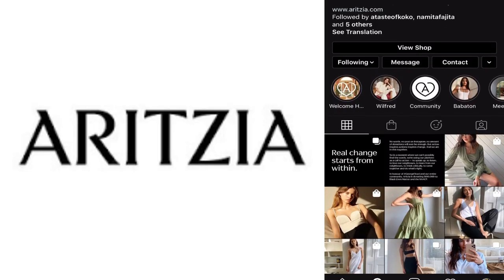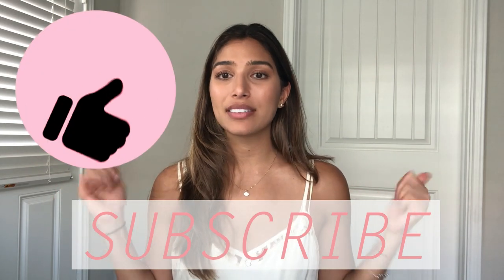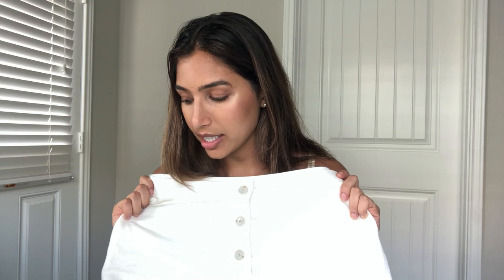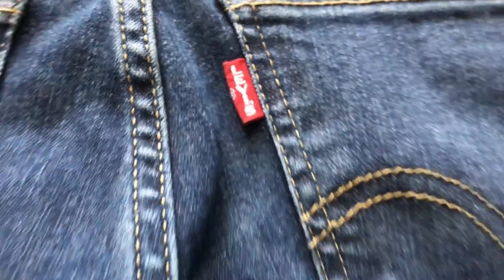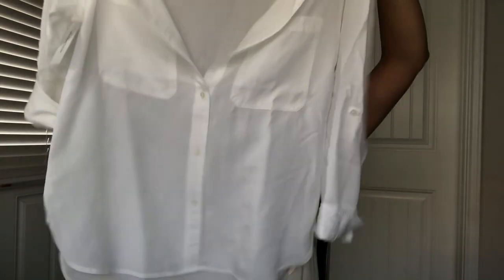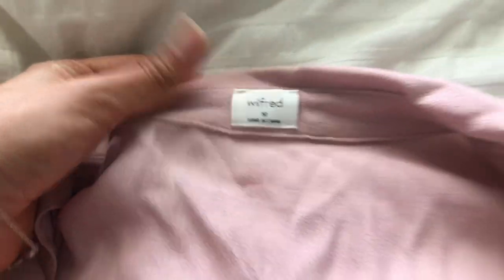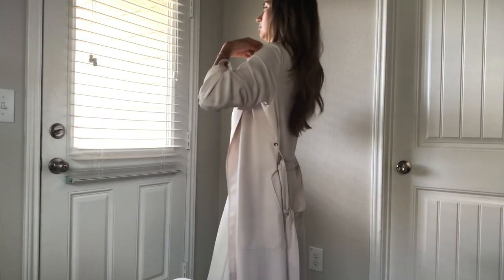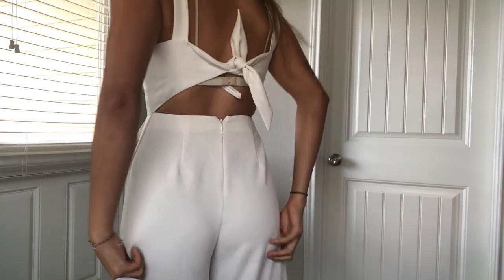ARITZIA SUMMER SALE: TRY-ON HAUL 2020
I hope you got some summer outfit/fashion inspiration from this try on summer haul. I love taking advantage of Aritzia's sales and Memorial day was a great opportunity. Because of covid I online shopped, but Aritzia's website was easy to navigate. I'm trying to make my wardrobe more minimalistic and elegant so Aritzia is a perfect place for me to invest in some higher quality pieces. Aritzia has clientele sales quite often so keep your eyes peeled!

** The last two items were purchased in store in January (both by Babaton)

EQUIPMENT USED:

Sony Alpha 6000 camera

SanDisk Memory Card

►Tips to Make COVID Travel Better | Things You Should Know Before Travelling | 40 Hour Travel Day